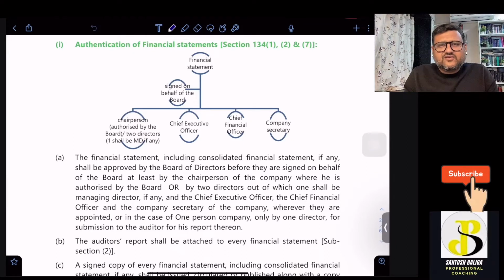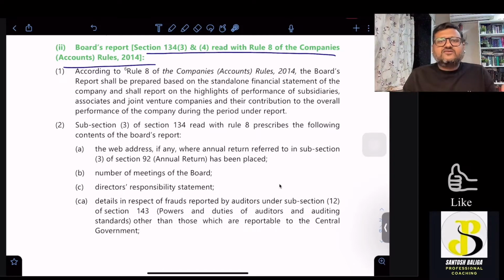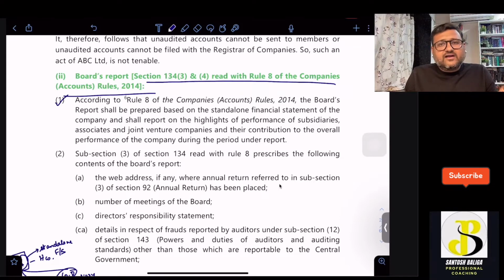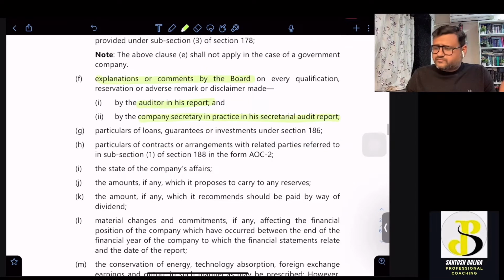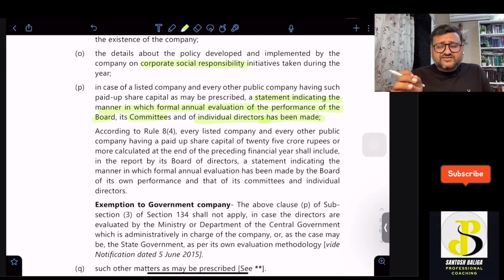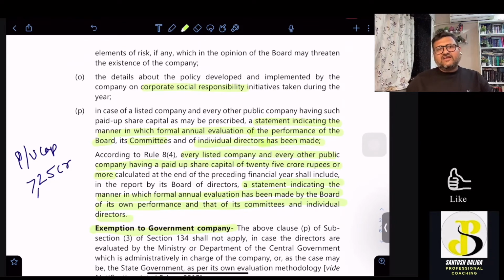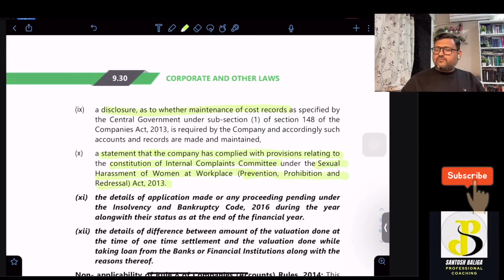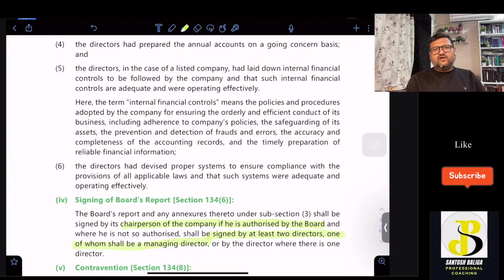Section 134 | Board report | Part 2 | Company Law | Companies Act | CA Inter | CS Executive | CMA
This video lectures gives simple explanation of provisions under section 134 wrt Board's report and its contents. This video is applicable to students appearing for CA/CS/CMA/Law exams.